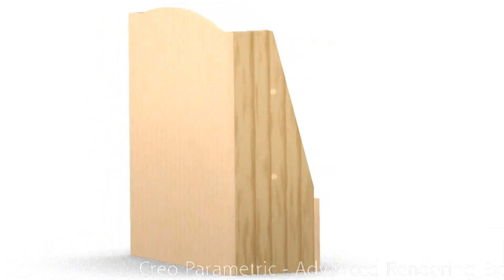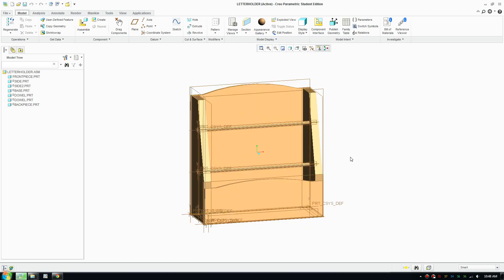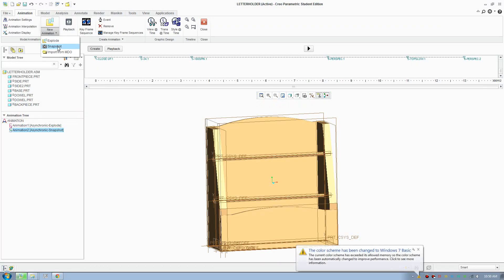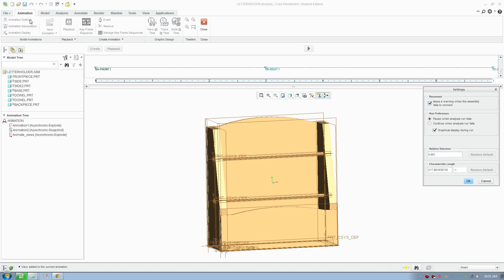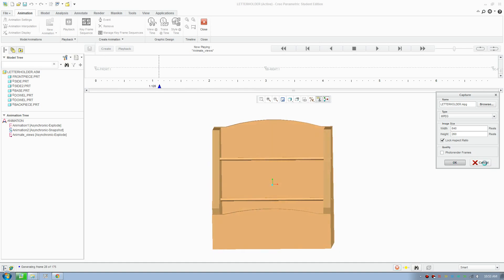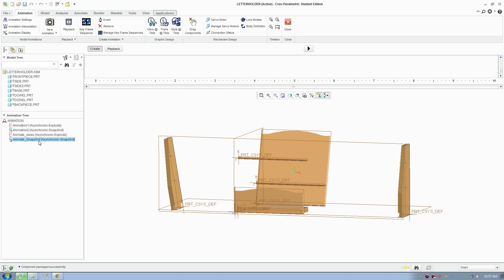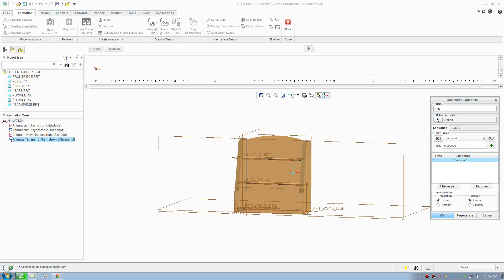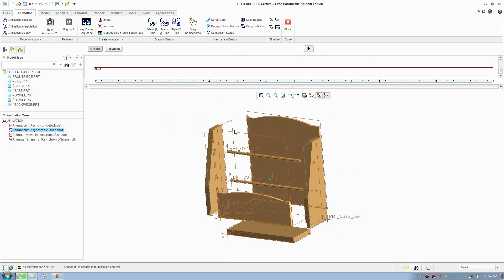Creo Animation Tutorial - Animation Using View Orientation and Snapshot of Part Position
How to animate parts in PTC Creo Parametric. I talked about how to animate with view orientation. I also talked about animating part position using snapshot.